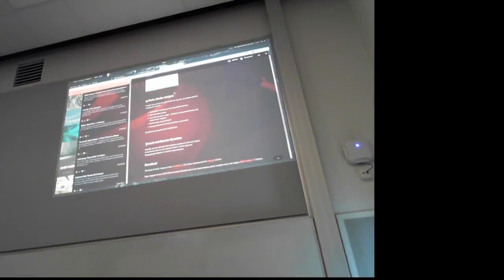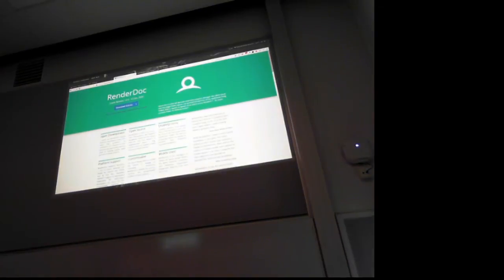IMT2531 - Debugging 1, Part 2a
Graphics Programming 2020:  Debugging 1
Room:  K109
Time: January 23rd - 2020